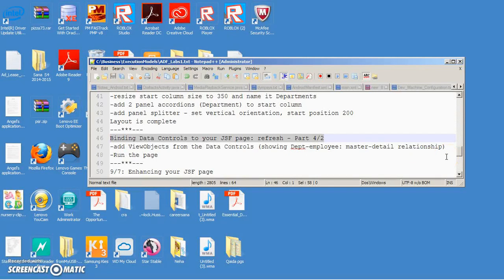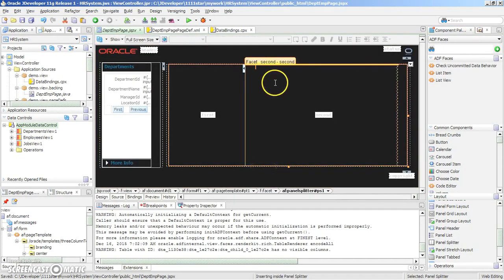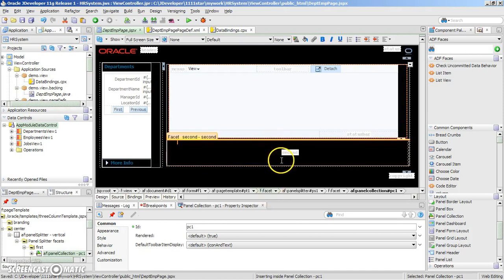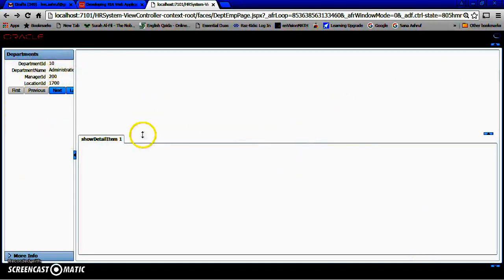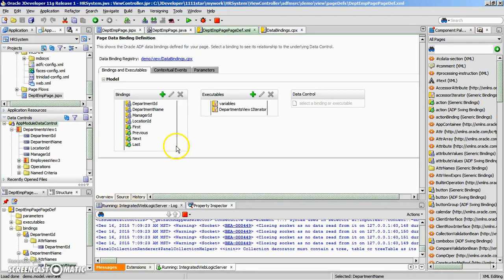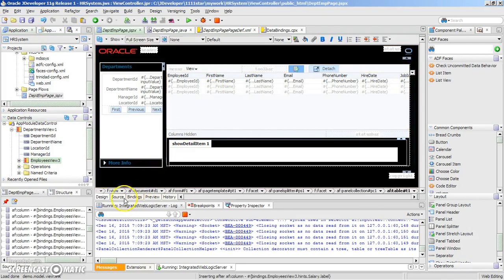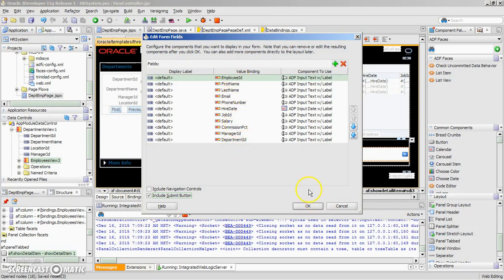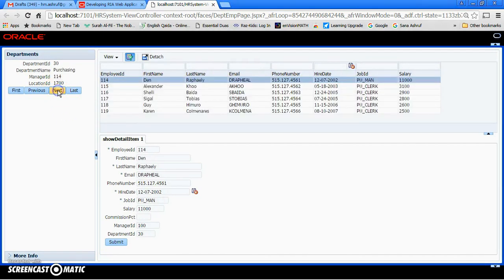Binding Data Controls to your JSF page: refresh - Part 4/2 Continue